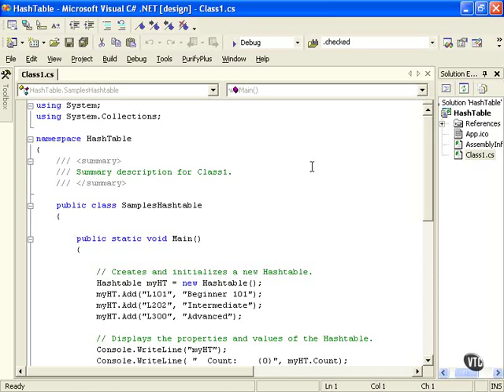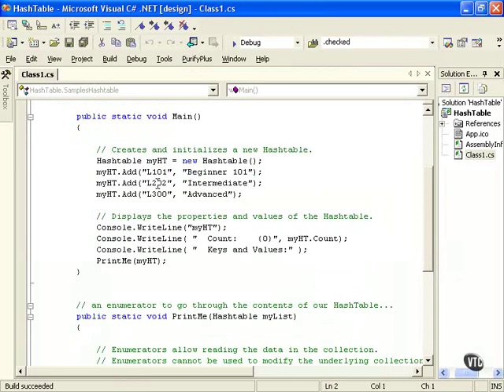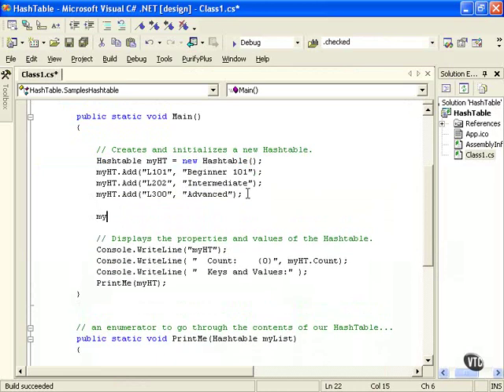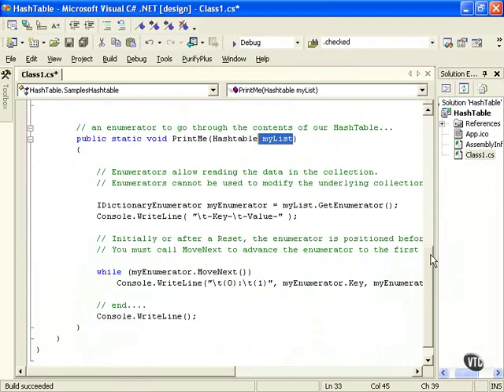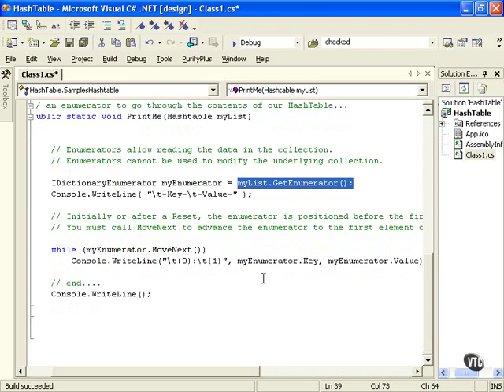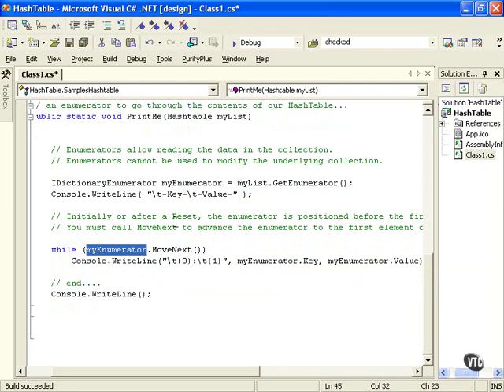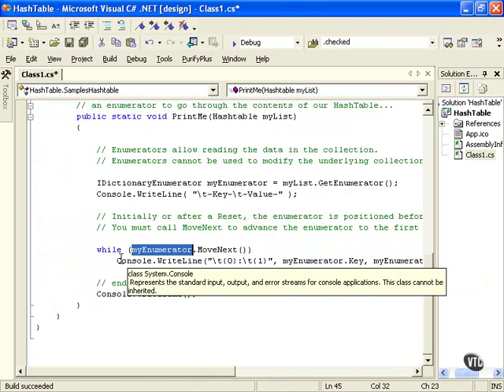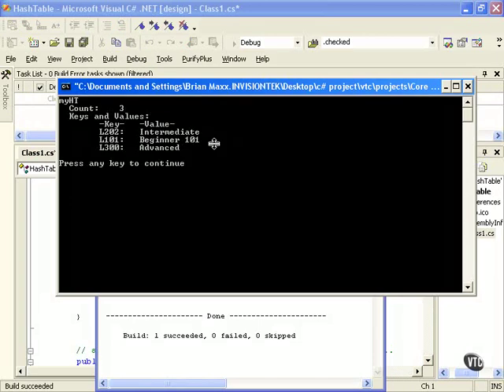12 Lesson6 HashTable